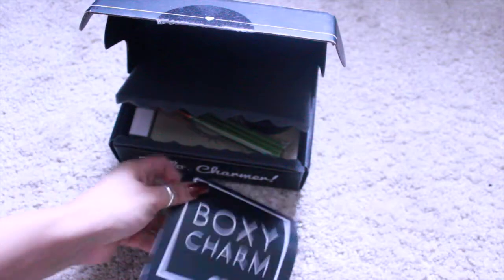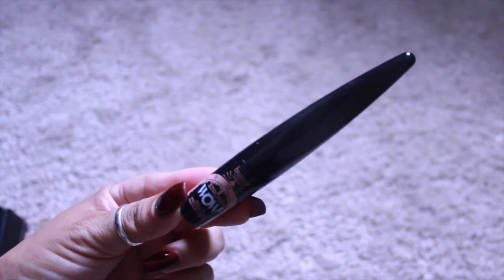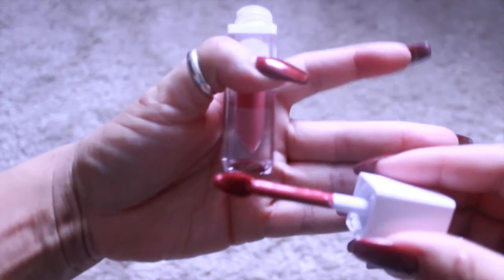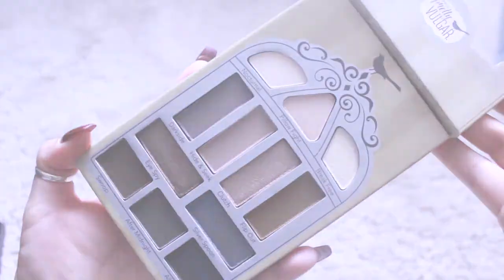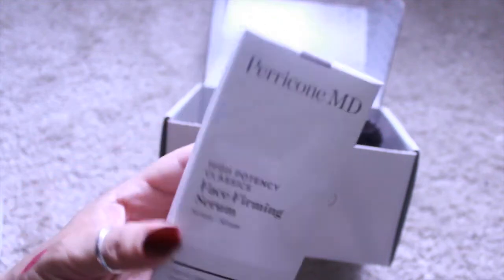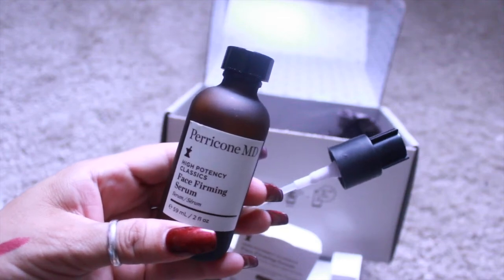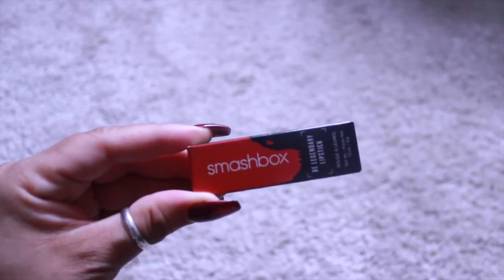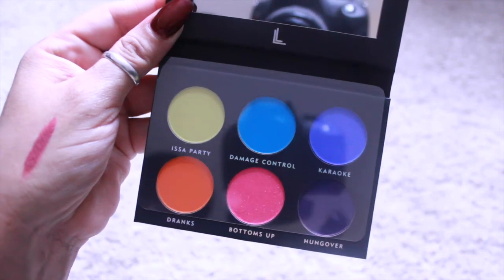2 Boxycharm unboxing and a FREE product